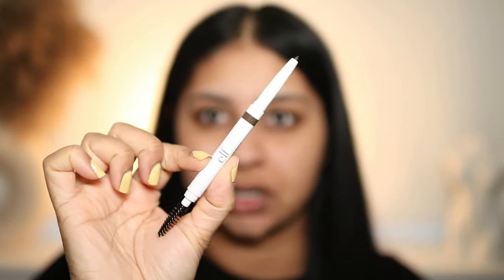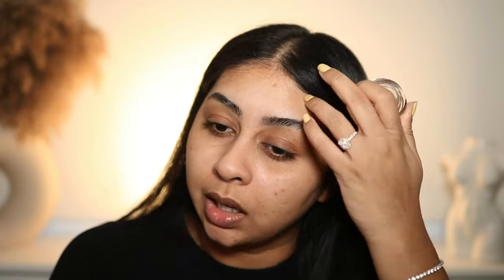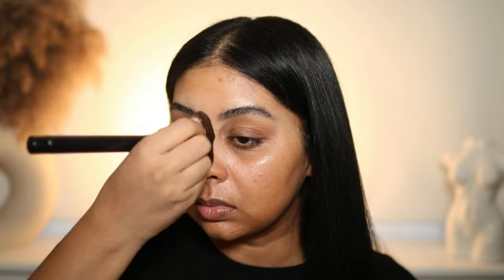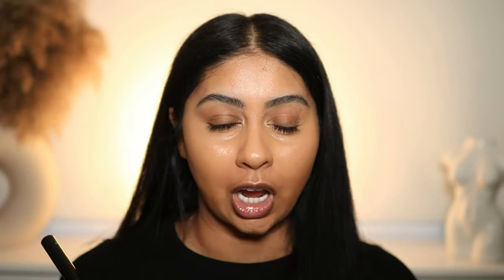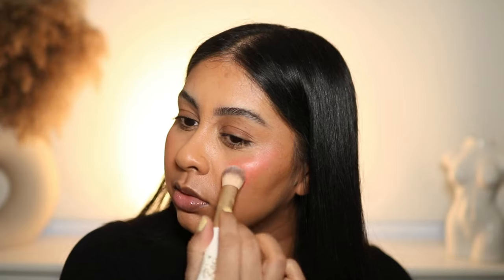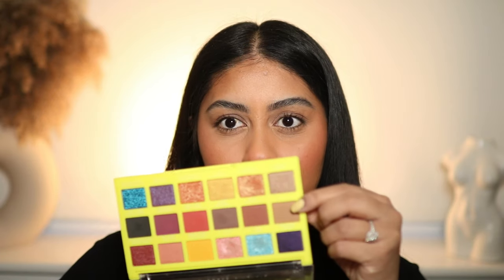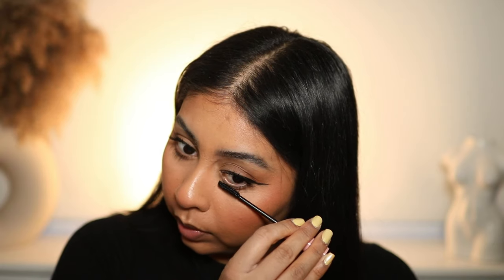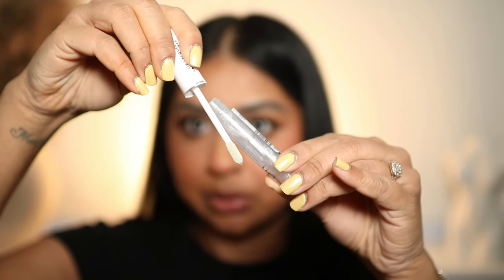Testing Full Face of ELF Makeup! Save your money!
e.l.f. Instant Lift Brow Pencil Deep Brown

e.l.f. Brow Lift Clear

e.l.f. Halo Glow Liquid Filter 5 Medium/Tan

e.l.f. Hydrating Satin Camo Concealer Medium Beige

e.l.f. Halo Glow Setting Powder Medium

e.l.f. Expert Liquid Liner Jet Black

e.l.f. Lash 'N Roll Mascara Pitch Black